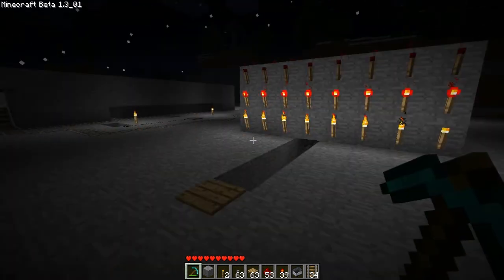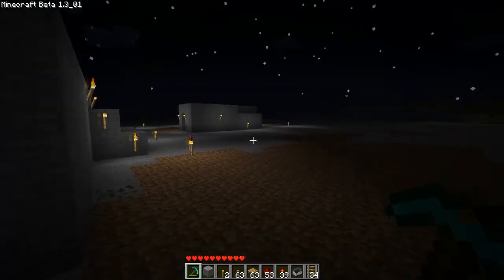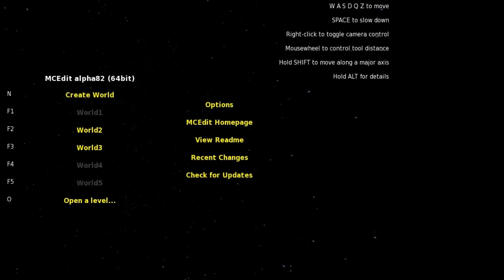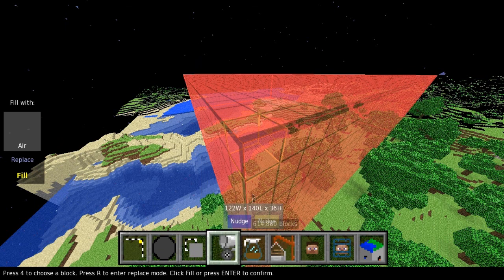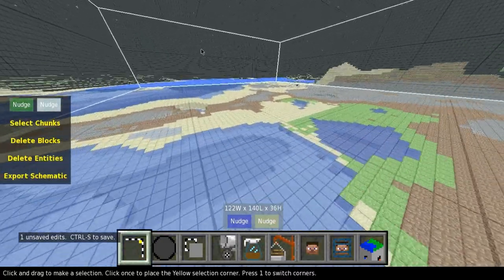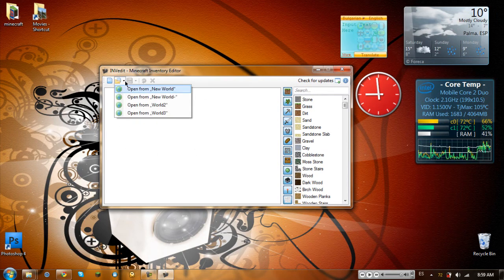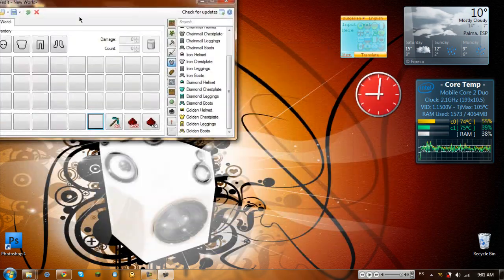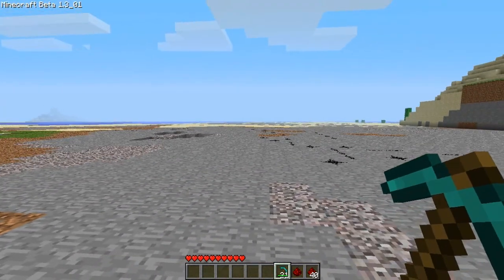Minecraft: Making Flat land + Infinite Items tutorial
hey guys, this is a tutorial video on how to make flat land to build on, also if you want to get as many items as you want.
I used MCedit + INVedit.